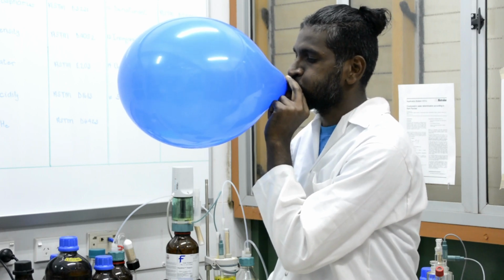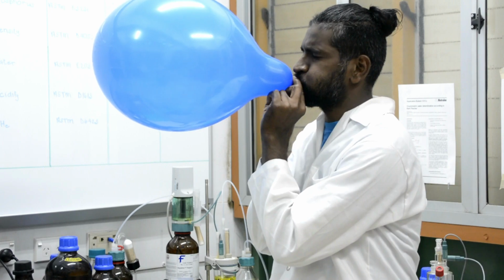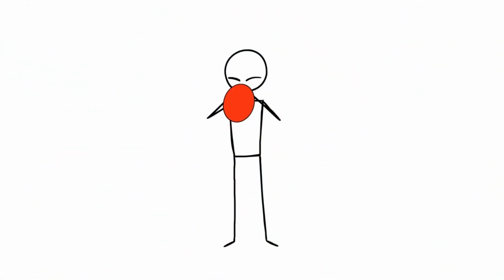Tensile Strength For KIds